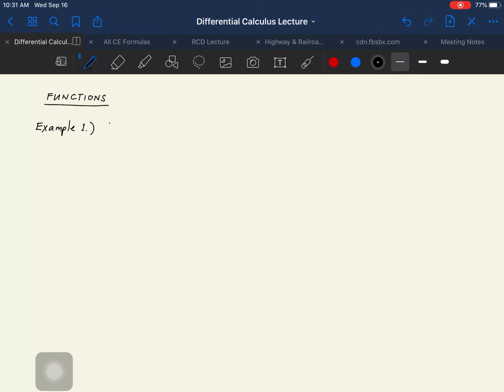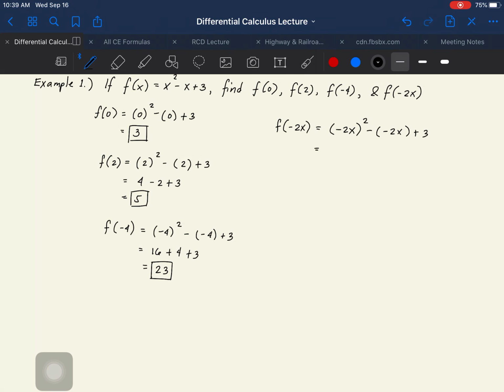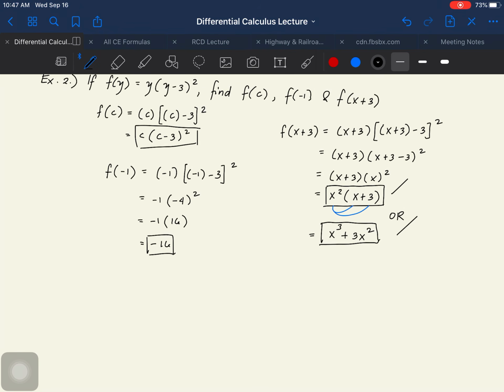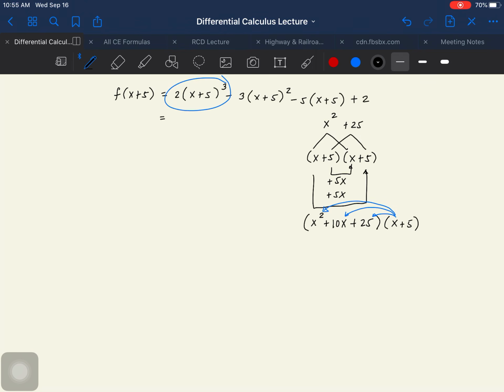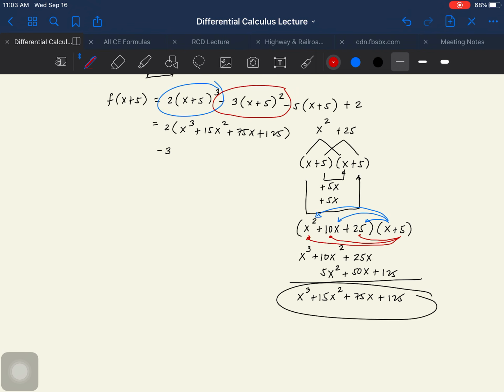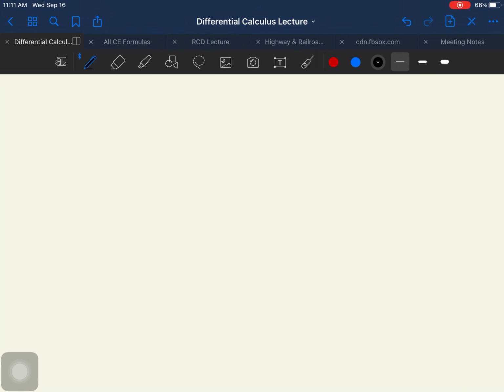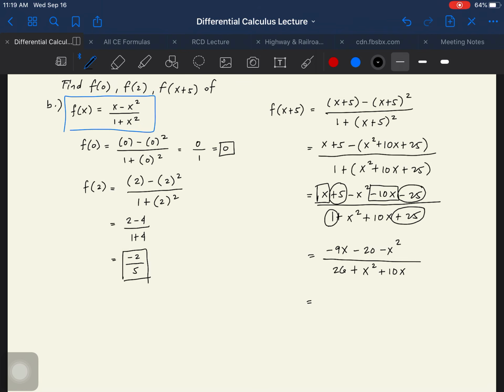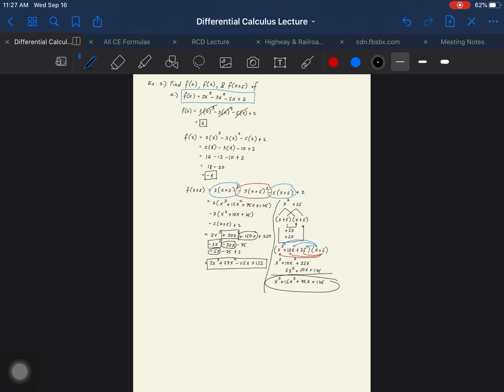Differential Calculus: Functions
Differential Calculus

Solving Sample Problems in Functions